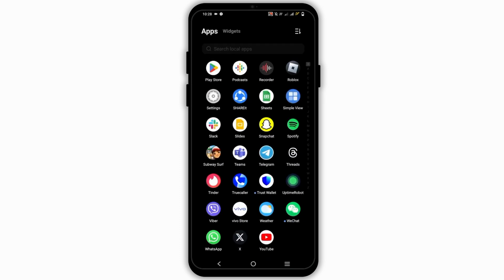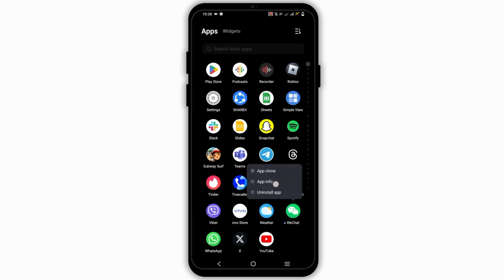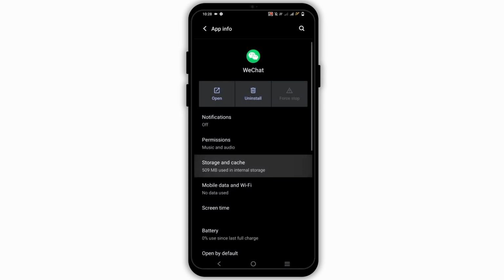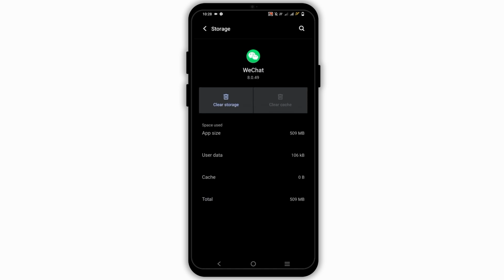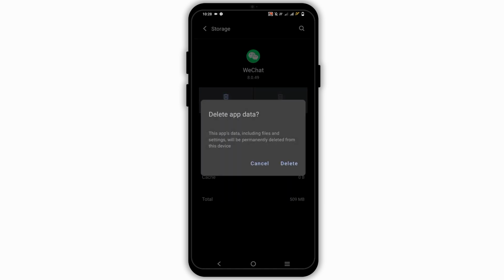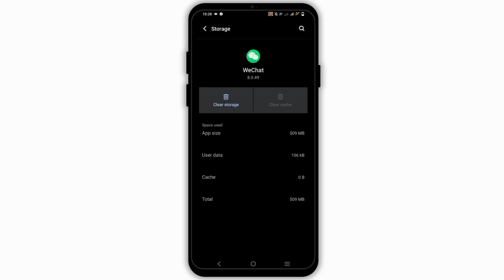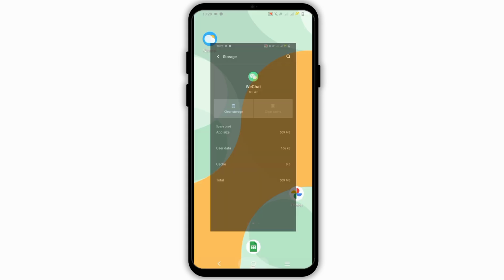How To Fix Server Access Failure In WeChat | 100% Working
Experiencing server access failure issues in WeChat? Follow this comprehensive guide to resolve the problem and regain access to your WeChat account.

Timestamps:
0:00 - Introduction
0:10 - Fixing Server Access Failure in WeChat

Key points covered in the video:
- Explanation of what causes server access failure in WeChat.
- Step-by-step instructions on troubleshooting server connection issues.
- How to check your internet connection and adjust network settings.
- Tips on updating the WeChat app and reinstalling it if needed.
- Recommendations for clearing cache and resetting app settings to fix access problems.